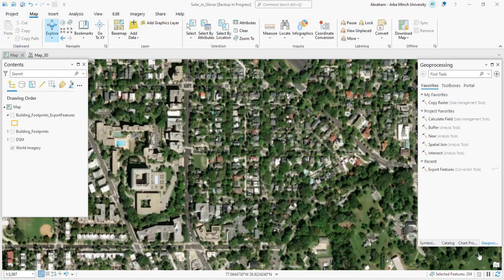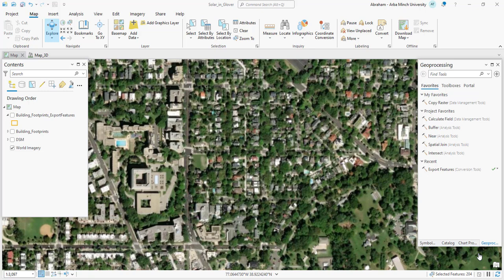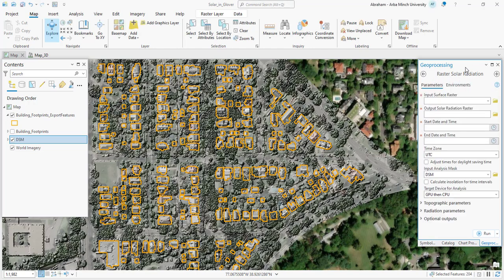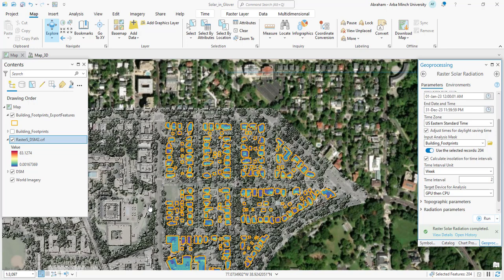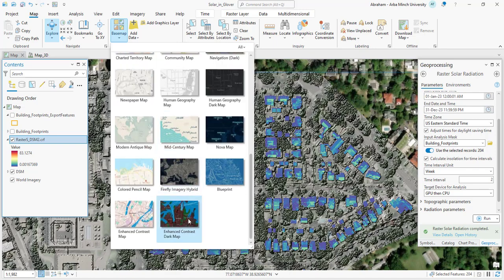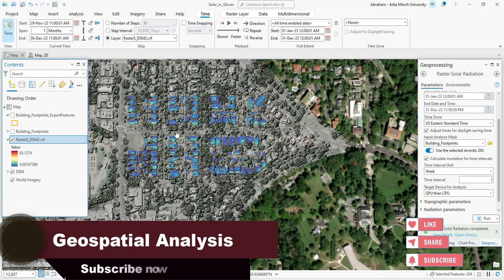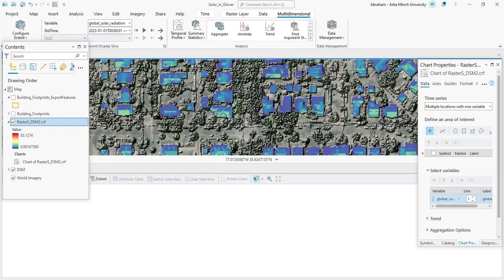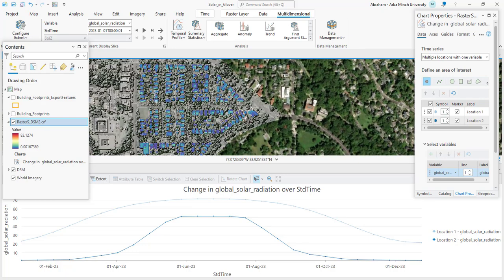How to Identify Solar Energy Potential using ArcGIS Pro Raster solar radiation tool.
Raster Solar Radiation (Spatial Analyst) Calculates the incoming solar insolation for every raster cell of a digital surface model for the Earth or the Moon.
Solar insolation is calculated as the amount of solar radiation energy received per unit area during an amount of time and is measured in units, kilowatt hours per square meter (kWh/m2). Calculating insolation can be computationally intensive for large data extents and when calculating many time intervals. This may require a lot of computing power and hard disk space. You can perform preliminary runs with data at a coarser resolution or a subset of the data to ensure that the settings are correct before committing a run with the full-resolution data.